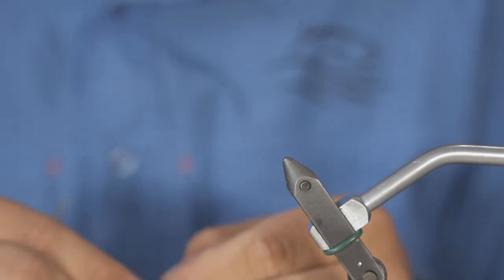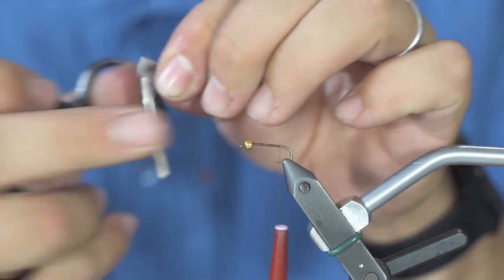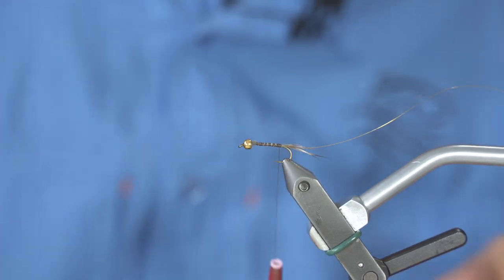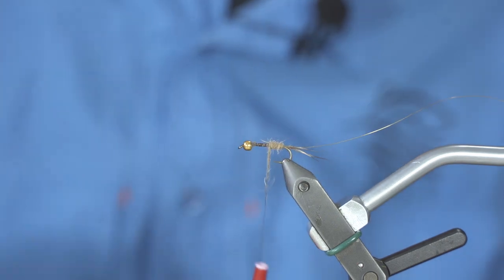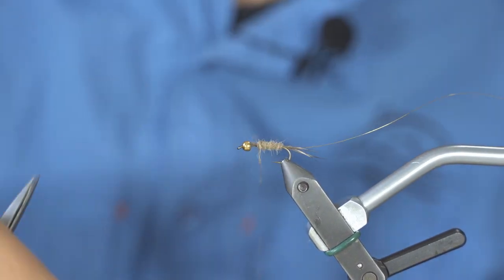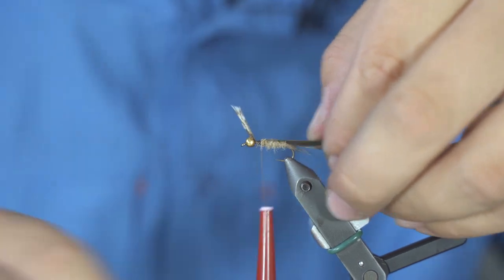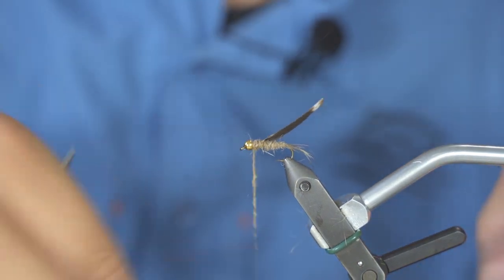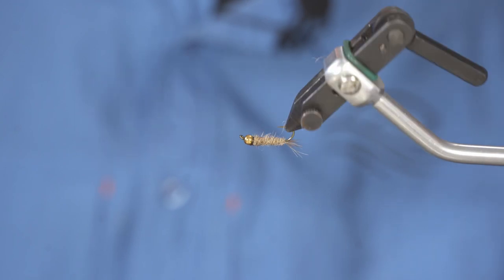Bead Head Hare's Ear - Fly Tying Tutorial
Learn how to tie your favourite flies with our fly tying and fly assembly kit! You can be a complete beginner or an advance tier, you will find exactly what you need!